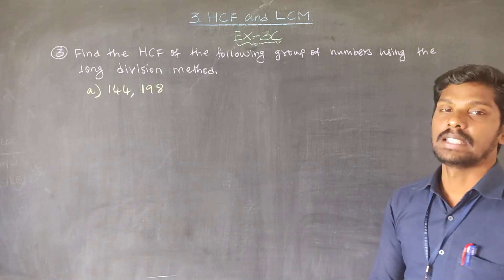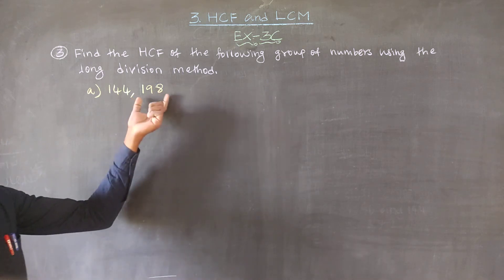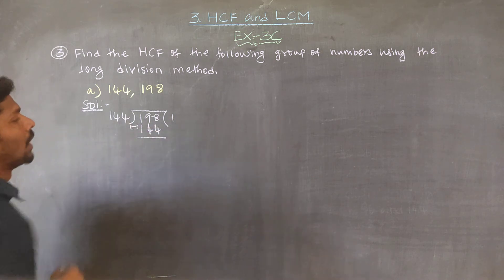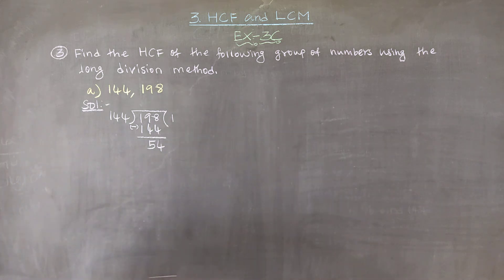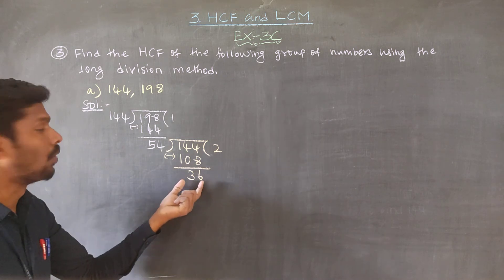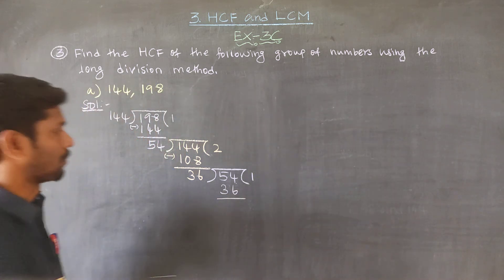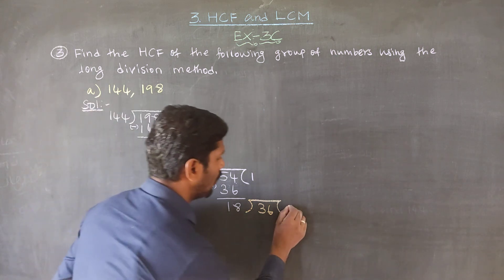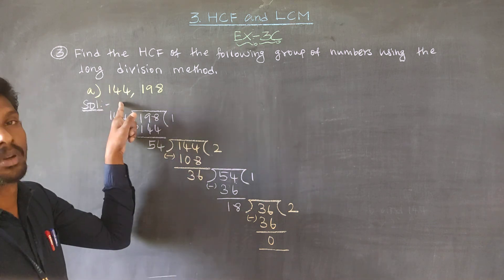Exercise 3C Question 3a Oxford Class 6 Mathematics